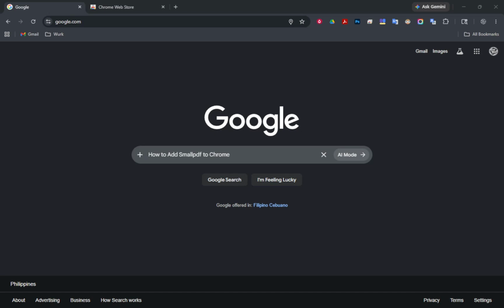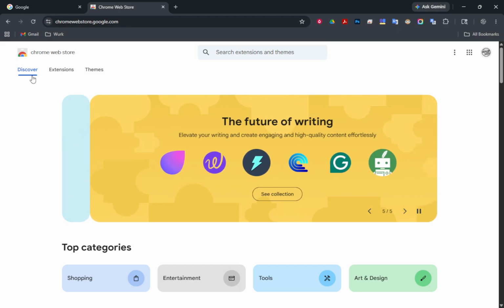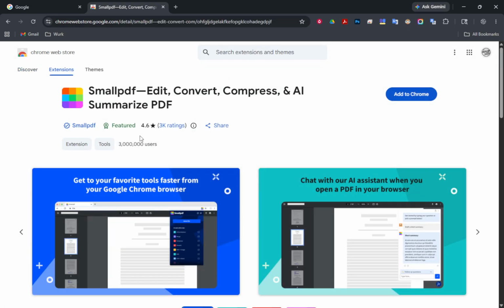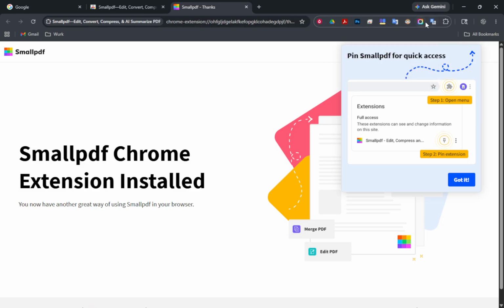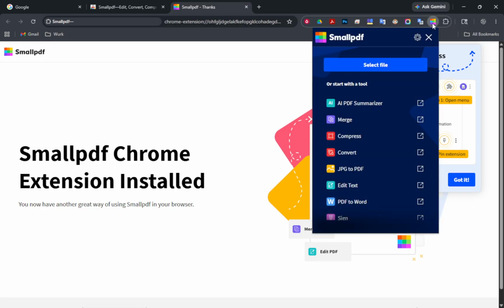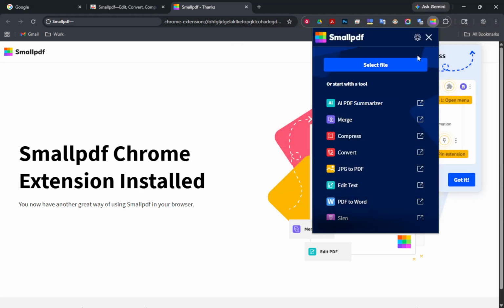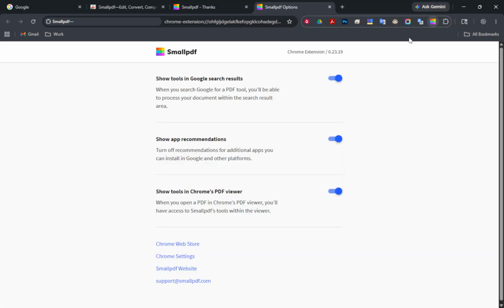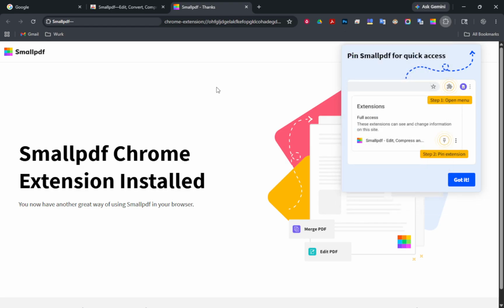How to Add Smallpdf to Chrome [2026 Full Guide]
How to Add Smallpdf to Chrome

In this video, we show you exactly how to add Smallpdf to Chrome to instantly access a comprehensive suite of PDF compression, conversion, and editing tools directly from your browser. Utilizing the Chrome Web Store deployment framework ensures the extension integrates securely into your navigation bar, allowing you to process documents seamlessly without leaving your active tab.

Mastering extension installations improves your digital document efficiency, optimizes file management workflows, and eliminates the friction of navigating away to external desktop software. Understanding how to manage permission settings, link your active cloud accounts, and utilize instant drop-zone menus allows you to convert, sign, or merge files while maintaining a fast and secure web browsing environment.

Technical Specs:
Software: Google Chrome; Feature: Extension Deployment & Document Management

How to Add Smallpdf to Chrome, Add Smallpdf to Chrome, install Smallpdf Chrome extension, how to use Smallpdf on Chrome, PDF editor extension Chrome, Chrome Web Store Smallpdf, compress PDF in Chrome browser, add PDF converter tool to Chrome, convert files to PDF Chrome, configure Smallpdf settings, chrome extension setup tutorial, quick document editing tools, merge PDF files chrome, browser context menu PDF tool, access Smallpdf from Chrome